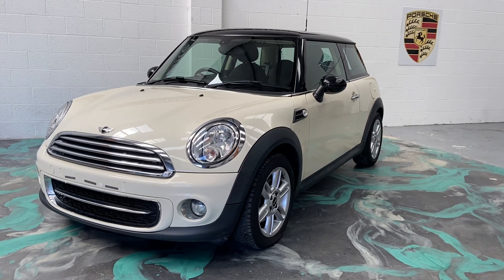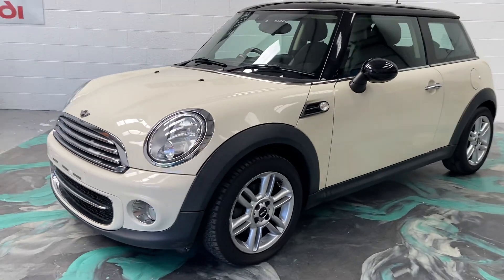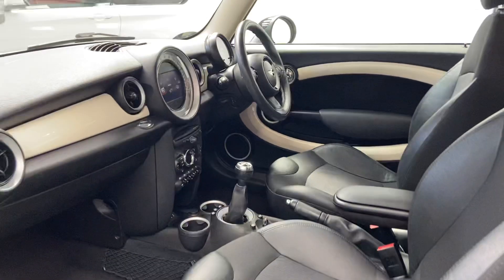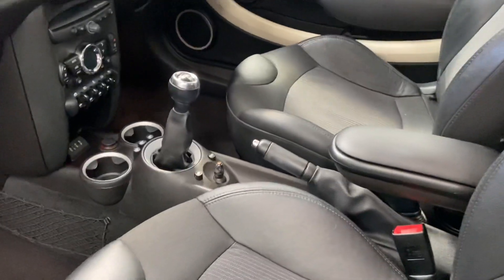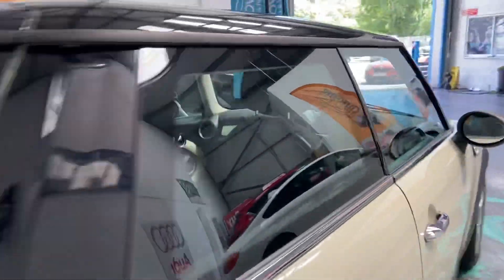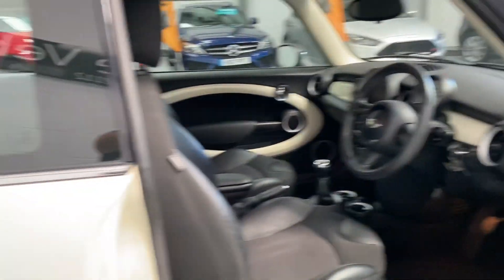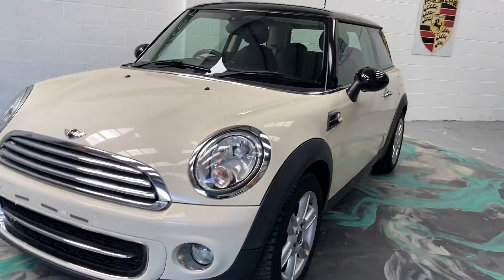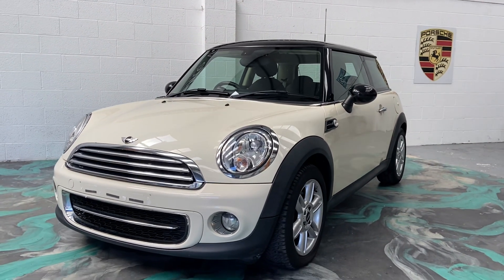7 July 2022